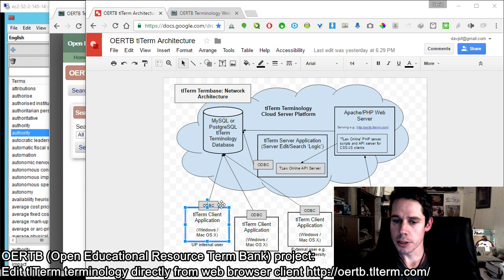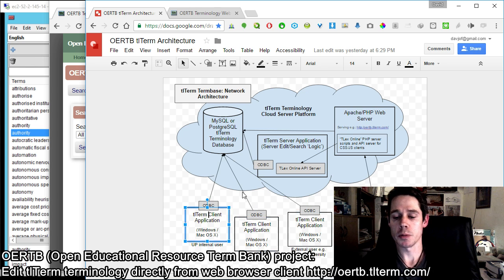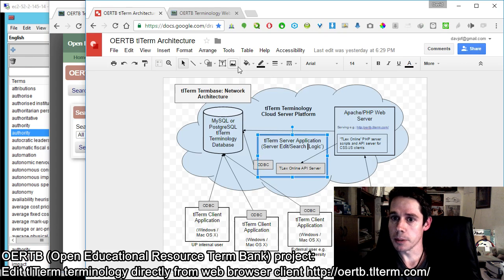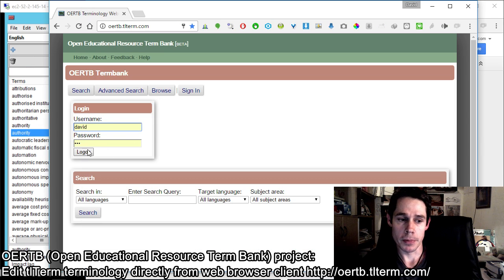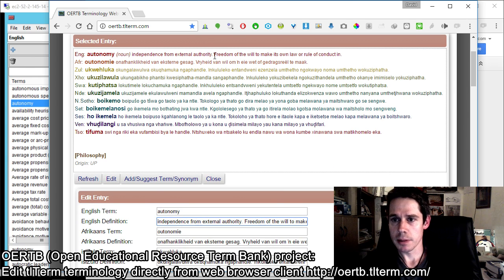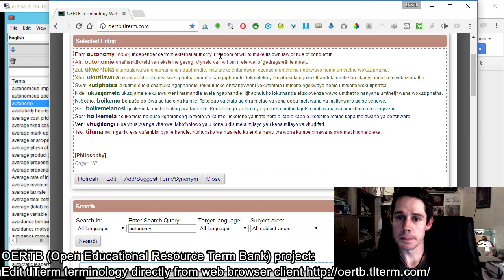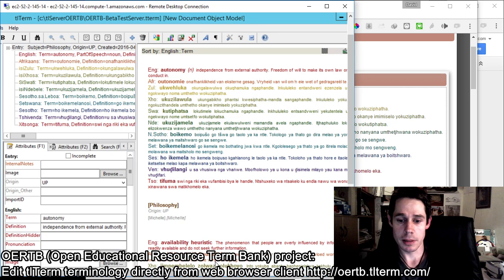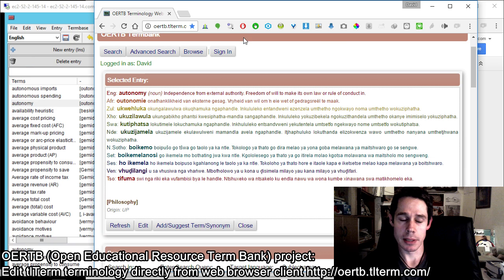Demo: Editing tlTerm Terminology from both Web Browser and tlTerm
This video shows multi-user collaborative editing by both tlTerm users and Web browser users on a multilingual terminology database, for the OERTB (Open Educational Resource Term Bank) project in development.

The terminology data shown is a tlTerm termbase (of all 11 official South African languages) in development under the OERTB project, which incorporates data from various sources.

Video prepared by: David Joffe (Sep 2016)